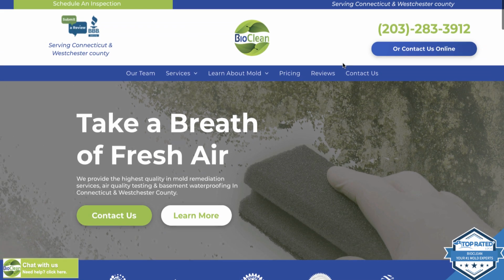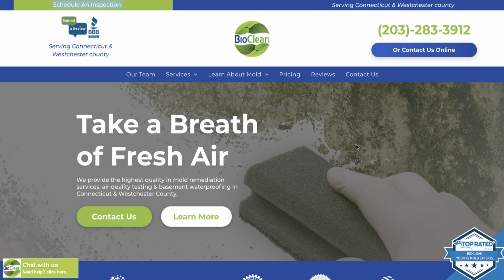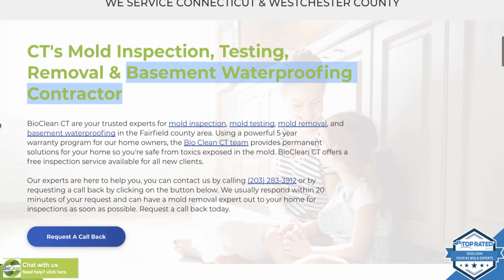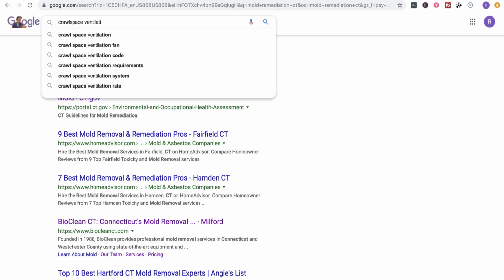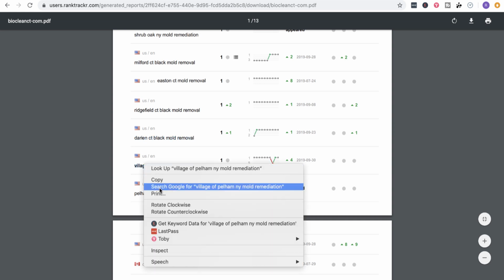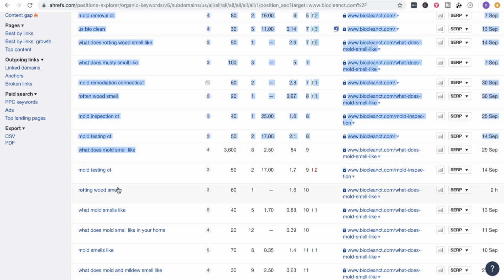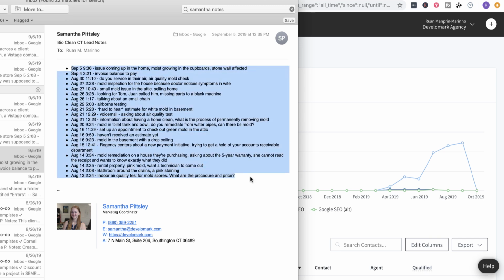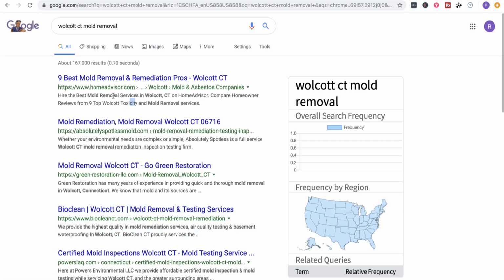How To Rank #1 For Mold Removal Keywords On Google [Local SEO Guide]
You're tired of paying for leads on Home Advisor, Angies List, and other websites that promise "qualified" leads. These leads are not exclusive, and are costing your mold removal business hundreds of dollars with very little return. Well good news for you, our blog post today is all about your business using a real example from one of our mold removal clients BioClean CT. BioClean CT came to Develomark looking to increase their lead flow after investing thousands into services like Home Advisor. Knowing their leads were not exclusive, BioClean CT set out to make their website work for them rather than having to rely on purchasing leads that were simply just "looking for the best price". Today you're learning how to turn your mold removal and remediation website into a lead generation machine producing high quality inbound leads.

Step 1: understanding the best mold removal keywords

When planning out your SEO campaign for your mold removal website, you're going to need to select the best keywords possible. Keywords allow you to show up for popular searches in all of the major search engines including Google, BING, Duck Duck Go, and Yahoo. We have found that the best mold removal keywords are the following:

Mold removal
Mold remediation
What does mold smell like?
Mold testing
Mold inspection
Strong mold smell
How to test for mold
Air quality testing
Dehumidification
Mold sickness
Mold symptoms
Black mold
Pink mold
Mold in crawlspace
While these are seen as the target keywords, there are also topical keywords in which we discuss later in the article that your customers are already searching for. These are keywords that answer questions that we have found through research with our existing mold removal clients. Implementing these keywords on your website following SEO best practices.